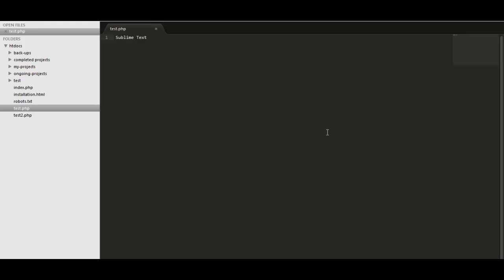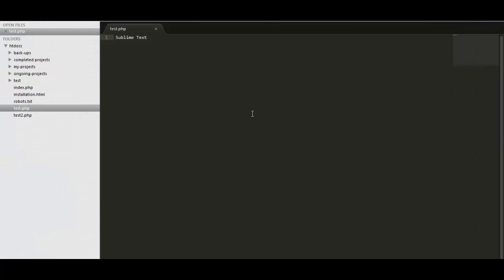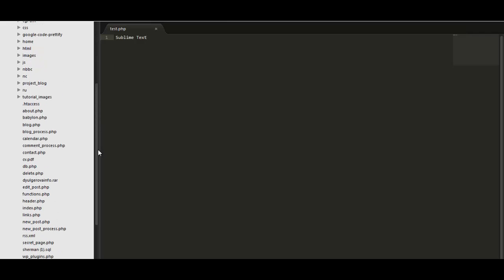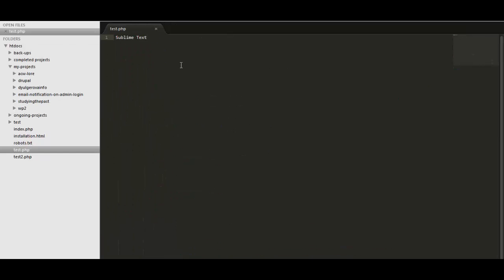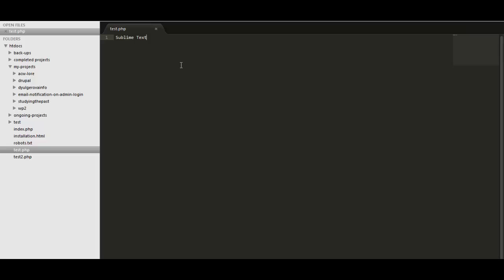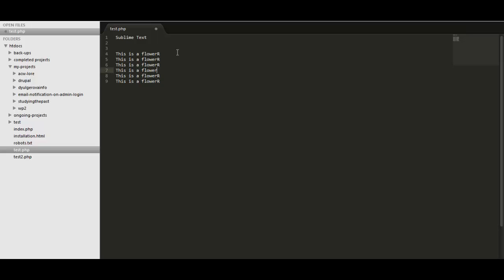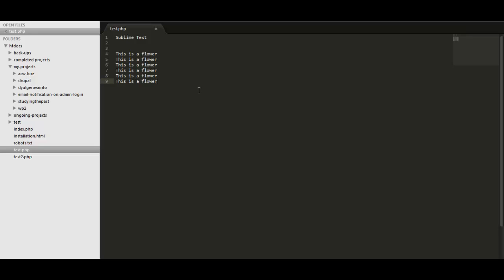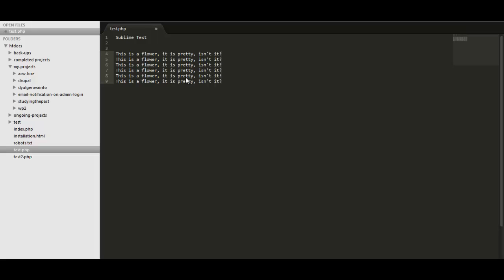Sublime Text Editor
The text editor I will be using in my programming and web development tutorials.